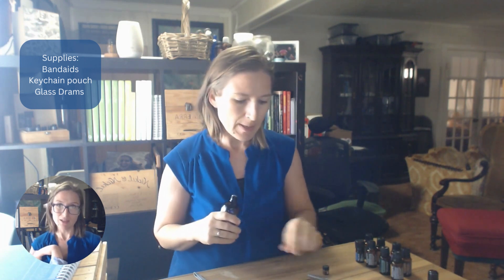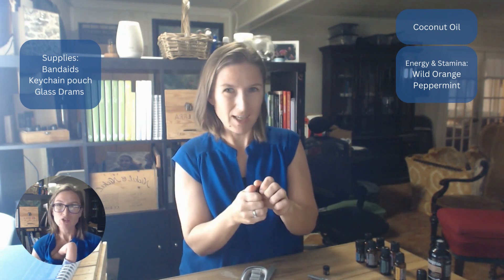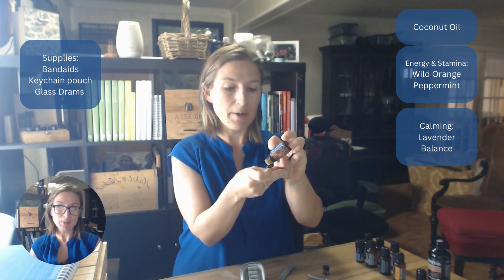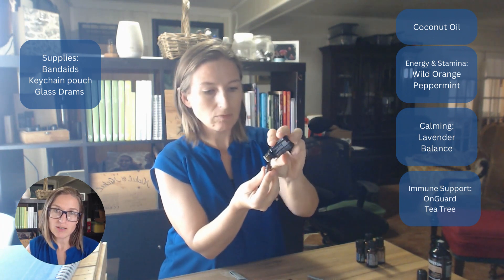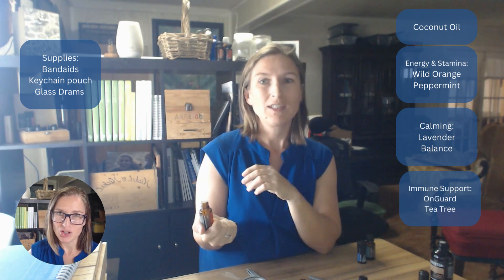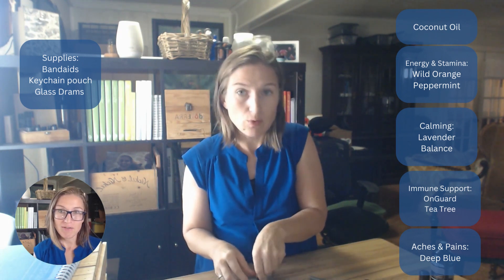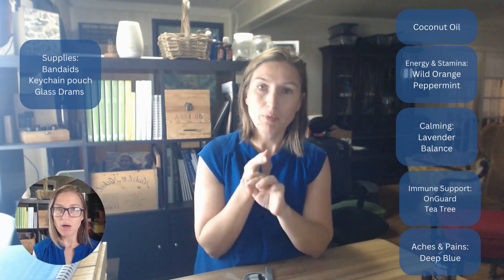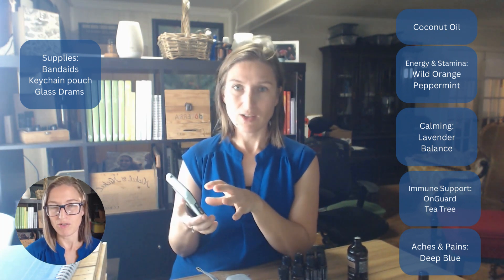How to make a first aid kit at home. Natural First Aid, Essential oils.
Nothing ruins an outing faster than a first-aid emergency, onset of illness, or squabbling children!

With these 8 natural tools at your fingertips, you can be sure to always have something to address your health or emotional hiccup.

Supplies suggested:
Keychain Pouch
Coconut Oil
Lavender Essential oil - Bug bites, Overly tired kiddo, Frustrated mama
Balance Essential oil blend - Steadying, Grounding
OnGuard Essential oil blend - Cleansing and protecting, Immune Boosting
Tea Tree Essential oil - Cleansing and purifying
Deep Blue Essential oil - Muscle, Joint support. Tension relief.
Aromatouch Essential oil blend. Promotes circulation
Wild Orange - Happy feelings, Digestion, Hydration
Peppermint - Alertness, focus, digestion, open airways

Here is a shopping cart link, delete what you don't need, keep what you do!

Not only will you have what you need when you are on the go, but at home you'll have the tools to offer (and receive!) the AromaTouch Technique. (Video here )